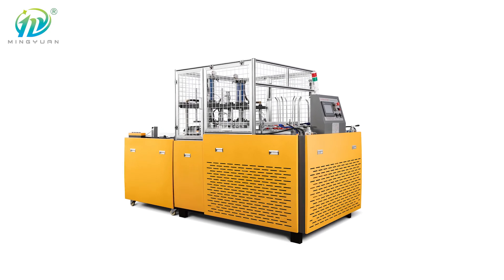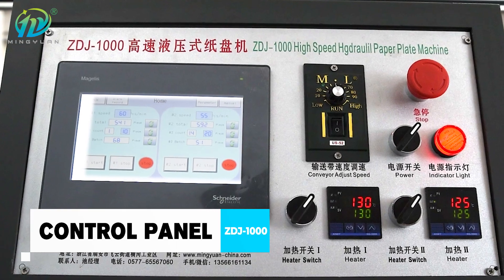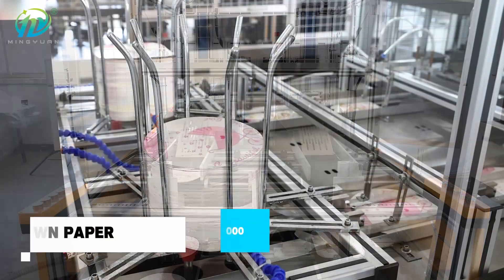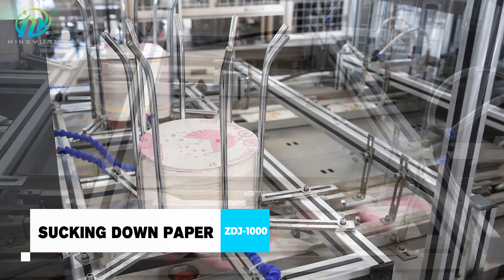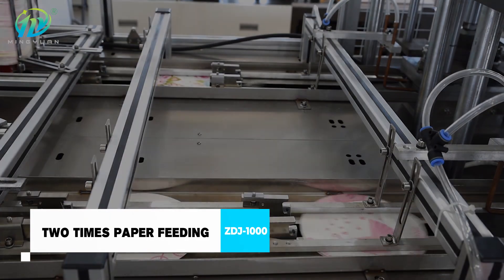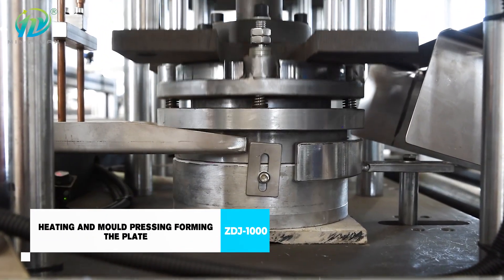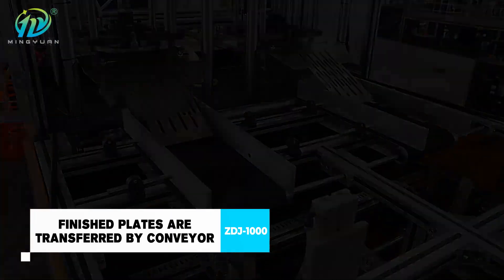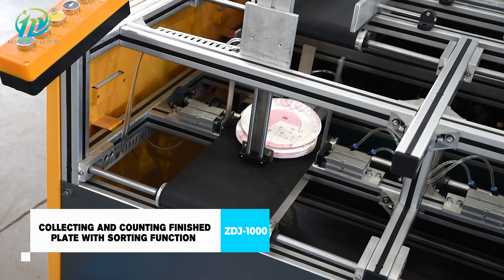High Speed Paper Plate Machine MYC-ZDJ1000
Here are our other social media platforms if you are interested

We look forward to hearing from you. Thank you!